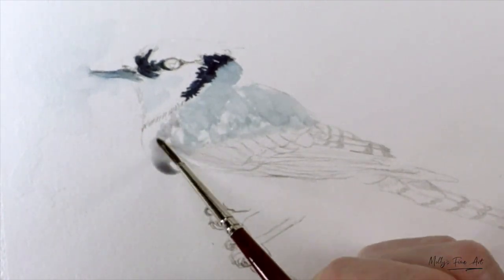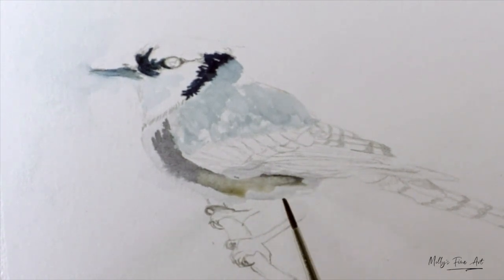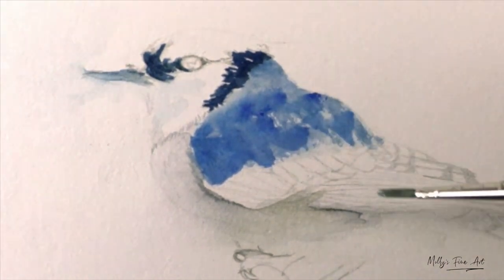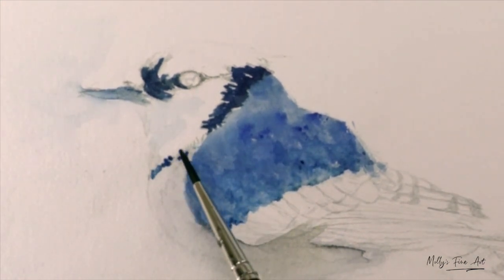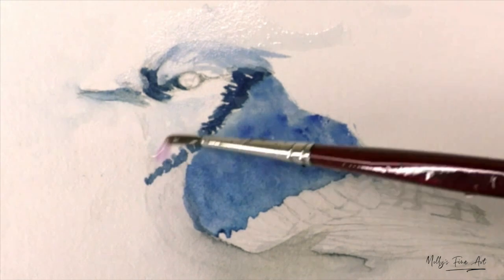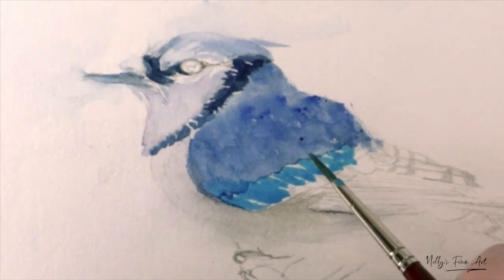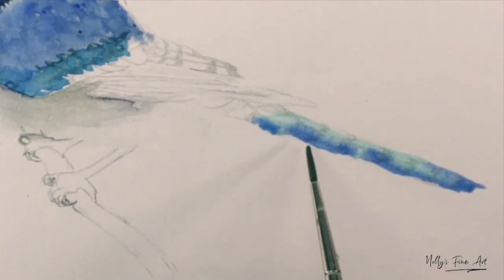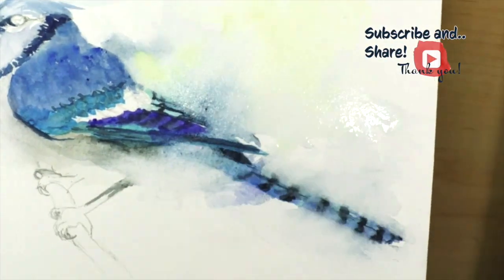Watercolor Tutorial Watercolor Painting How To Use Watercolors Technique Wet on Wet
Hi Everybody!  This Blue Jay was done with watercolors and colored pencils. They compliment each other so well!

Guache Opaque Watercolor:

Paper I used:

This helps so I can create more videos for you!